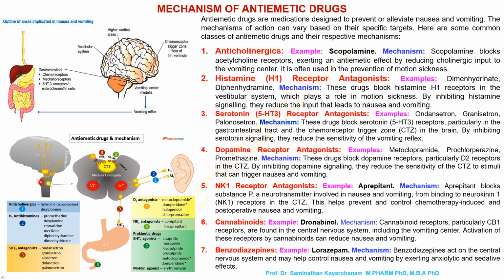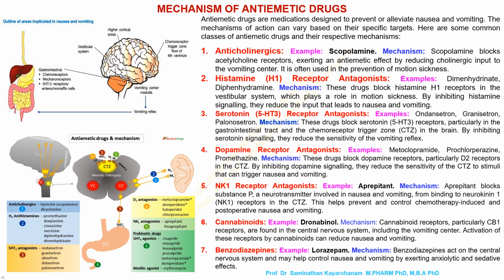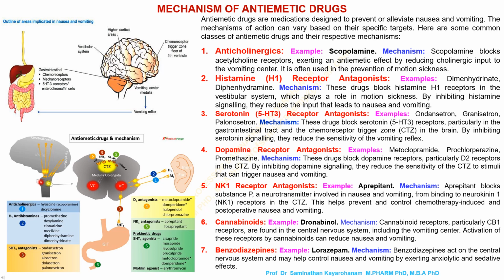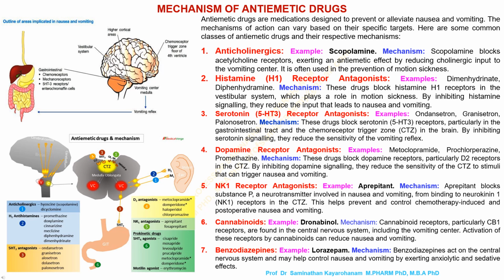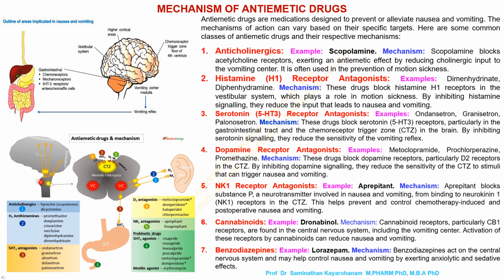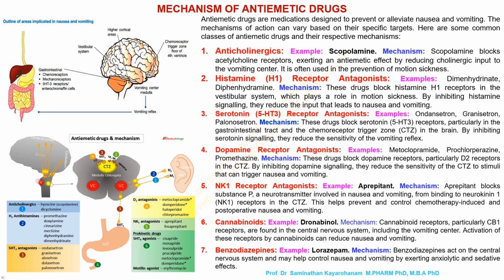3 MECHANISM OF ANTIEMETIC DRUGS